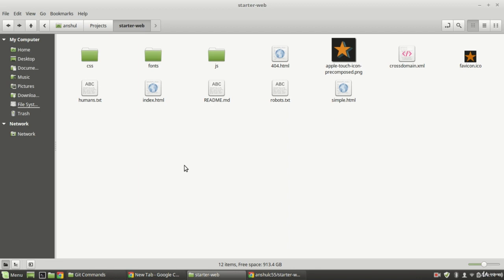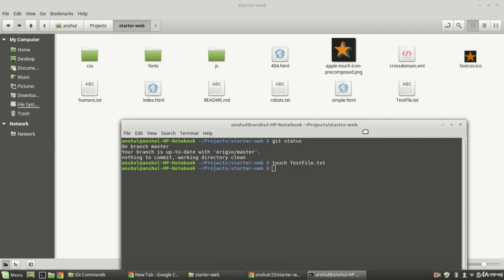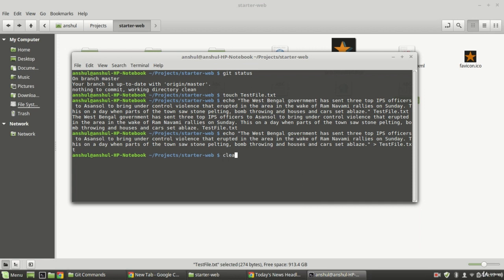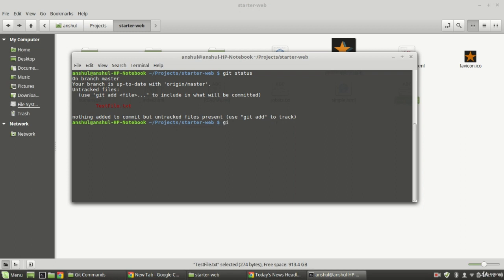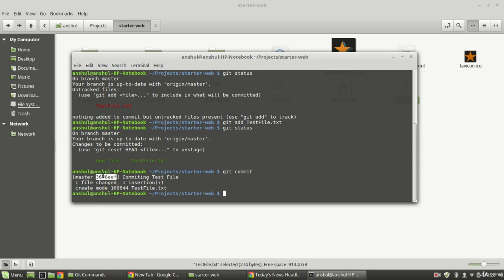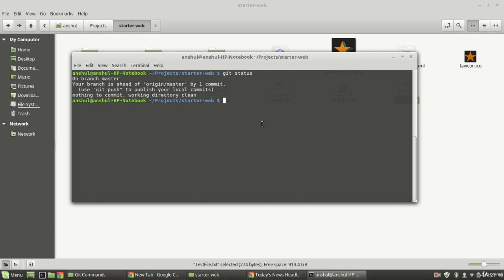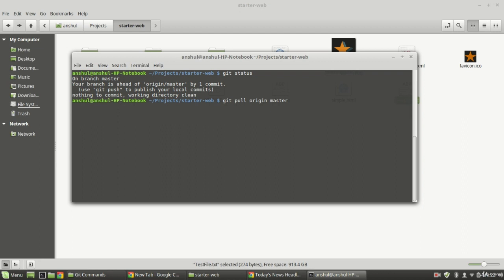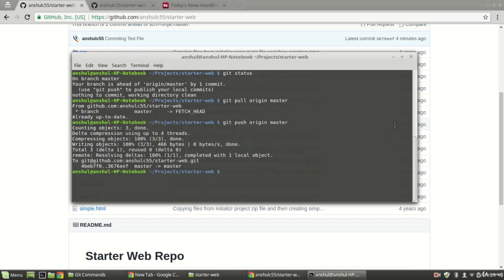32 Git CLI Complete Workflow